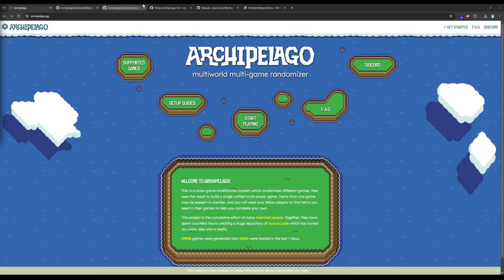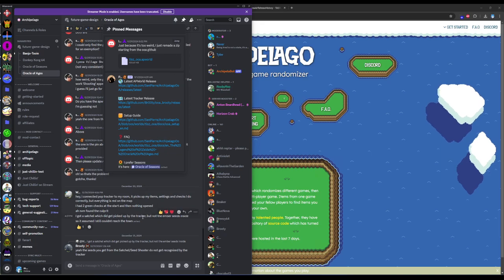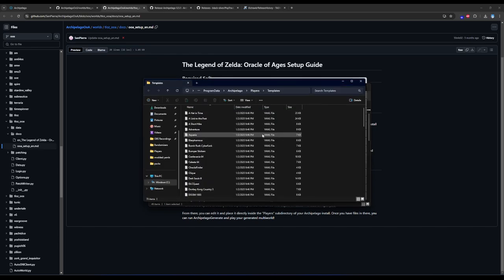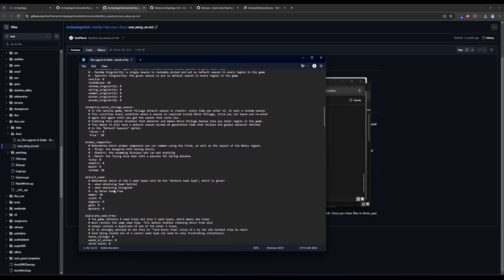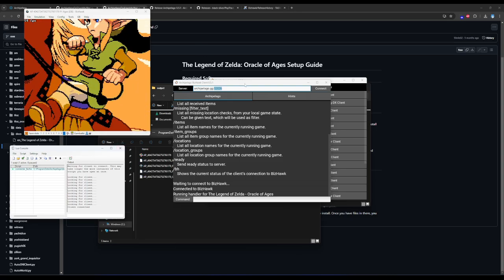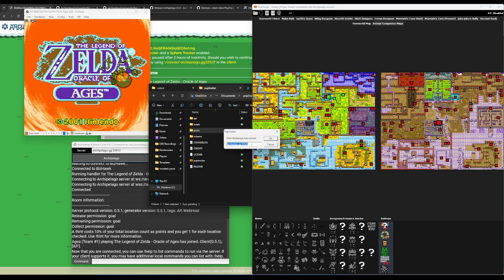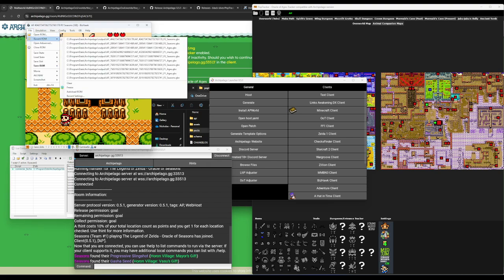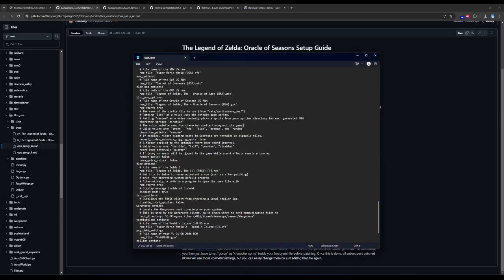[Tutorial] Setting up Archipelago for Oracles Randomizer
I have been listening to y'all and I have finally decided to try and make a tutorial for setting up Oracles AP so more people can enjoy these wonderful randomizers.

One thing I forgot to mention is to open the yaml files with a text editor. I use Notepad.

Update 11/15/25: Seasons has now reached enough people in the AP discord to receive a permanent channel instead of a thread. All Seasons info will now be under the Custom category - oracle-of-seasons.
Update 4/14/26: Ages has also gotten its own channel oracle-of-ages.

Timestamps:
00:00 Intro & Downloads
02:50 Obtaining apworlds & Discord
04:30 Poptracker packs
05:17 apworld setup
07:08 yamls
10:12 Generating a game
12:17 Loading a patch file
13:20 Hosting a game
14:45 Setting up poptracker
16:30 Playing a game
17:36 Playing 2 worlds
20:21 host.yaml cosmetics